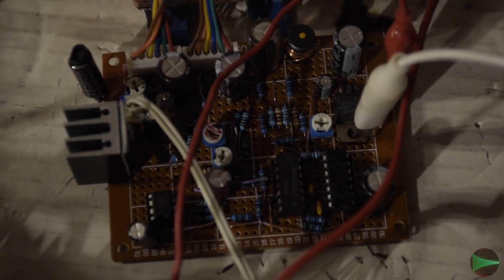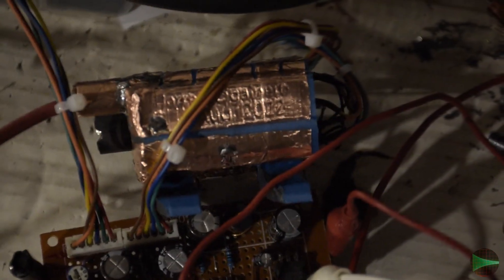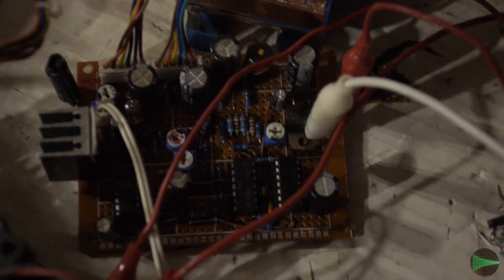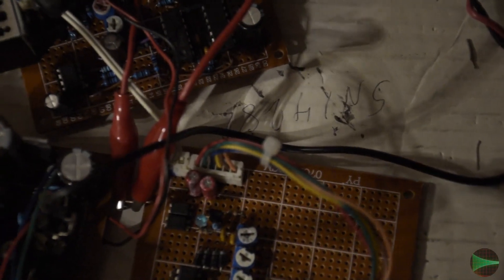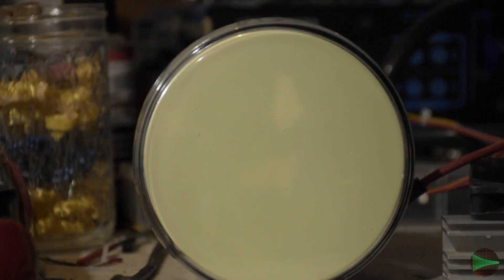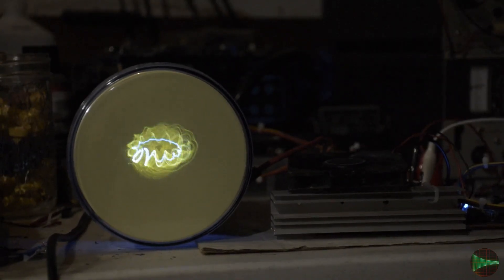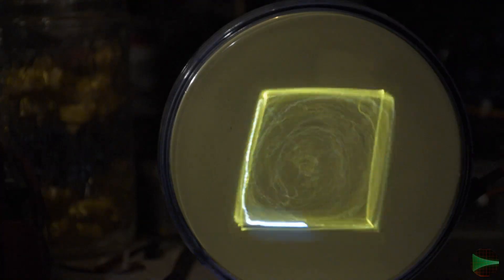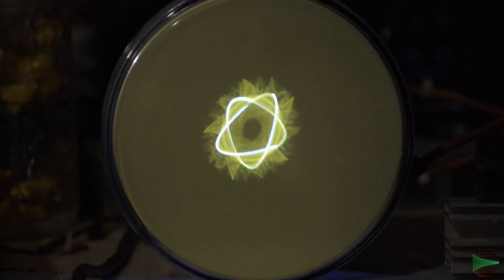Playing with a 5FP7 RADAR CRT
Some pictures and info here on making the tube power supply.

This does involve high voltage so I don't recommend building this circuit if you don't have the experience, or supervision from someone who does.

I don't have any schematics yet, but it's a pretty simple circuit. The PWM on the tube supply is done using a 74ls74 flipflop, LM339, and an LM357. The74ls74 charges and discharges a capacitor which is then compared with the LM339 and a voltage generated by a resistor divider from the 300v rail. The LM357 is used as an analog buffer from the capacitor. It ended up overly complicated. The HV flyback is made using a 3D printed spool and 3D printed case wrapped in copper foil for shielding. The core is from another failed flyback transformer and is what I used as the basis for dimensions for the 3D models.

The amplifier power supply uses a single quad opamp chip, NOT an LM324 as it doesn't have the performance, configured as an integrator to make a triangle wave, an amplifier, and a comparator. They both drive a transistor array to drive a single N-Channel Mosfet which is what switches it's own low voltage flyback transformer. If I had to go back and rebuild the tube power supply, I would use this method or a dedicated power supply chip. On both of these circuits I have the error voltage going into the comparators limited to no less than 2.5v to limit the duty-cycle to no more than 50%. This seems to work well, and adding a capacitor between the reference limit voltage and the 5V rail makes the circuit soft-start the PWM signal. The reference limit and error voltages are then combined through two diodes so that the highest voltage is what gets through to the comparator. This is then pulled down by a 500K - 1M ohm resistor.

The deflection amplifiers are two LM1875's but I don't think I would use them again as they tend to run hot and use a lot of power in this configuration.

The beam-saver circuit is an LM324 configured as two amplifiers, and two inverting buffers who's outputs are linked through four diodes to charge a small capacitor, through a resistor, and to an NPN transistor that drives the 817 opto-coupler, and the blue LED. The inputs to the two channels are capacitivly coupled so that only transient signals turn on the beam.

It's all powered by a single 12V supply at about 4 amps. Most of that current going to the amplifier. I think I can improve the efficiency of the amp circuit by making a new better transformer for it.